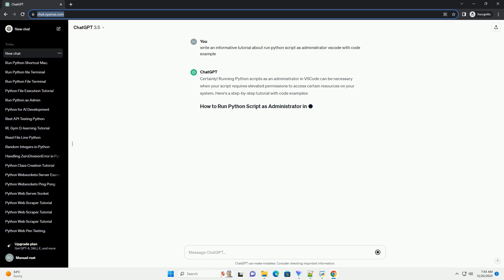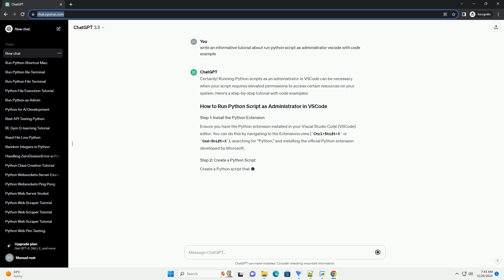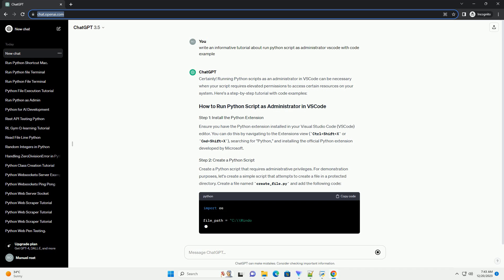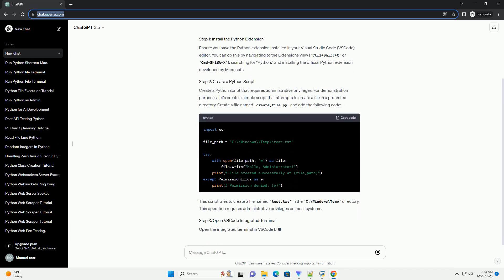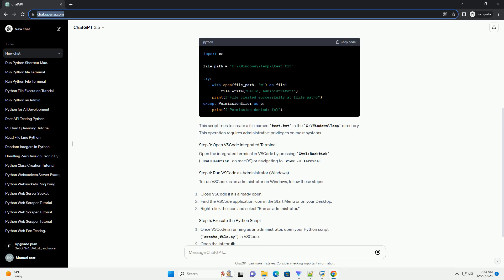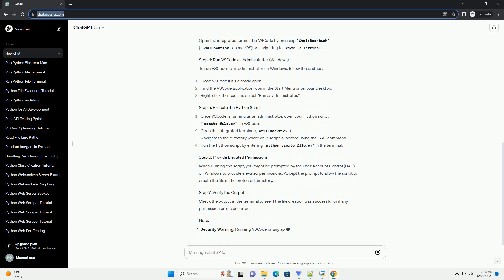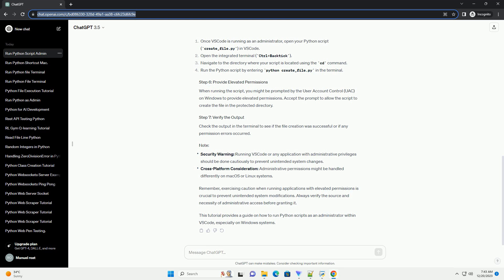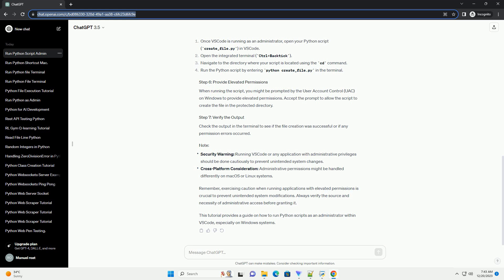run python script as administrator vscode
Certainly! Running Python scripts as an administrator in VSCode can be necessary when your script requires elevated permissions to access certain resources on your system. Here's a step-by-step tutorial with code examples:
Ensure you have the Python extension installed in your Visual Studio Code (VSCode) editor. You can do this by navigating to the Extensions view (Ctrl+Shift+X or Cmd+Shift+X), searching for "Python," and installing the official Python extension developed by Microsoft.
Create a Python script that requires administrative privileges. For demonstration purposes, let's create a simple script that attempts to create a file in a protected directory. Create a file named create_file.py and add the following code:
This script tries to create a file named test.txt in the C:\Windows\Temp directory. This operation requires administrative privileges on most systems.
Open the integrated terminal in VSCode by pressing Ctrl+Backtick (Cmd+Backtick on macOS) or navigating to View - Terminal.
To run VSCode as an administrator on Windows, follow these steps:
When running the script, you might be prompted by the User Account Control (UAC) on Windows to provide elevated permissions. Accept the prompt to allow the script to create the file in the protected directory.
Check the output in the terminal to see if the file creation was successful or if any permission errors occurred.
Remember, exercising caution when running applications with elevated permissions is crucial to prevent unintended system modifications. Always verify the source and necessity of administrative access before granting it.
This tutorial provides a guide on how to run Python scripts as an administrator within VSCode, especially on Windows systems.
ChatGPT